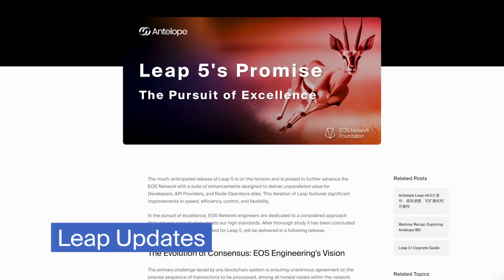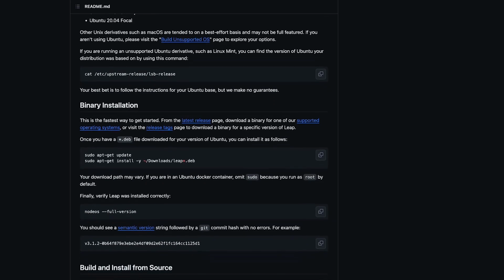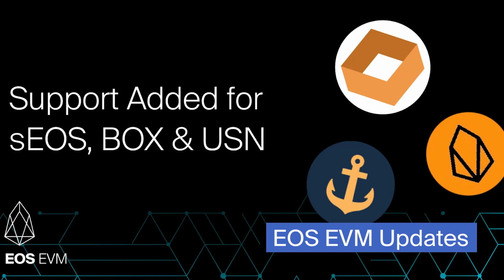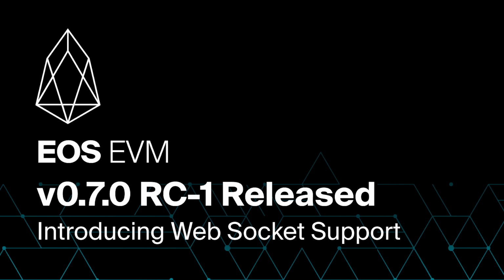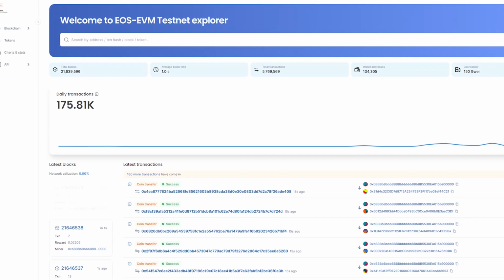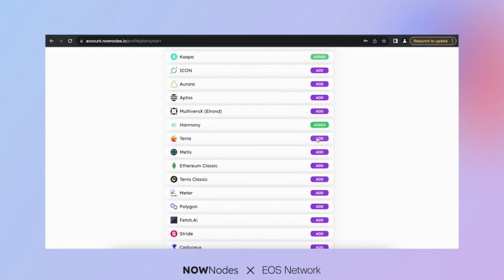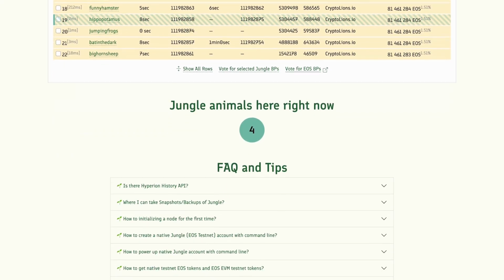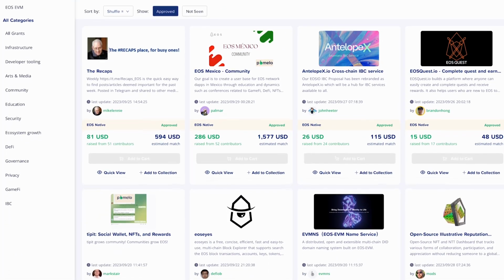WebSocket Support, Trustless Bridging, Leap 5.0 & More | EOS Developer News, December 2023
Development on EOS is growing at an exponential rate and it can be difficult with to keep up with everything going on across the ecosystem. Thankfully, Nathan James is here to help with the latest EOS Developer News including updates from EOS EVM

Timestamps
00:00:00 Welcome to EOS Developer News
00:00:18 Leap Updates
00:02:29 EOS EVM Updates
00:04:14 EOS Community News

🔗 Links for More Details 🔗

The EOS Network Foundation coordinates financial and non-financial support to encourage the growth and development of the EOS Network. We’re harnessing the power of decentralization to chart a coordinated future for the EOS Network as a force for positive global change.